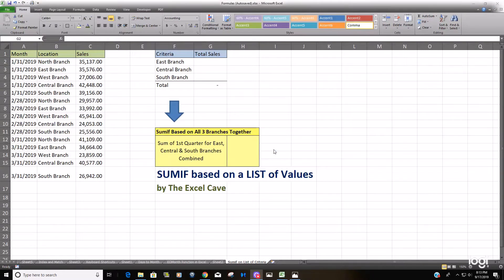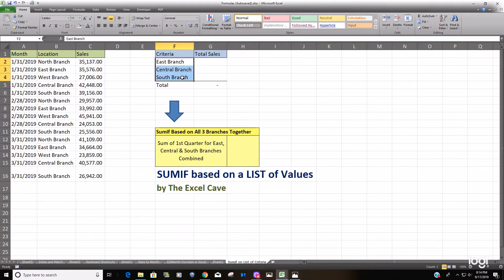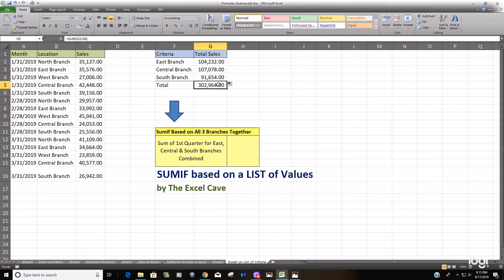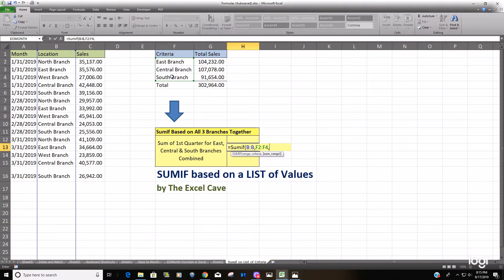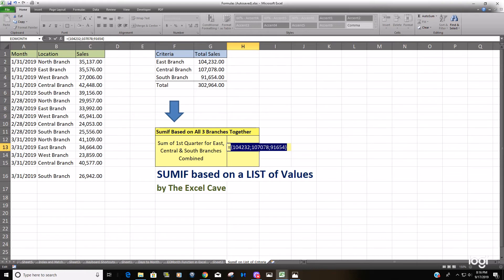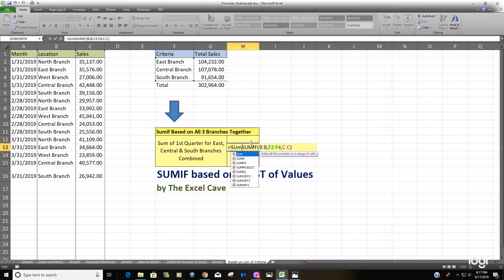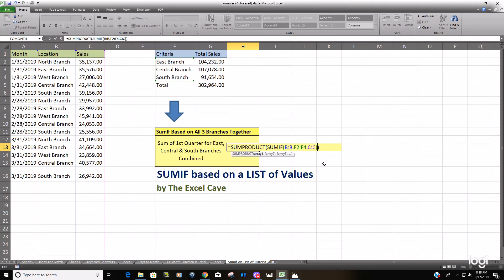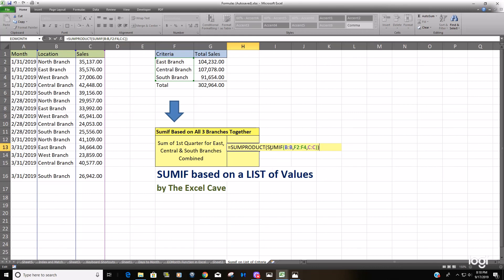SUMIF based on a List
This video show how to perform the SUMIF Function in excel where the criteria is an array of cells rather than just one cell or one single value.  To do this the user must nest the  SUMIF Function within the SUMPRODUCT Function.